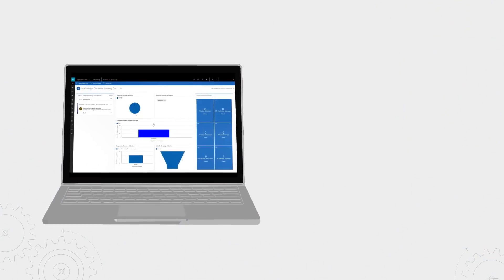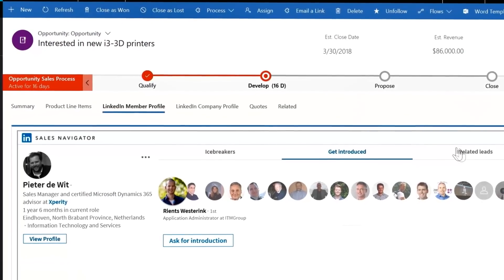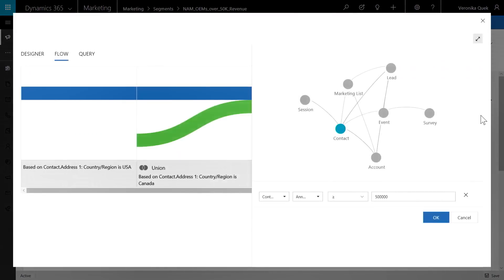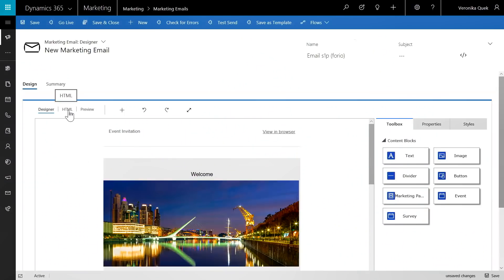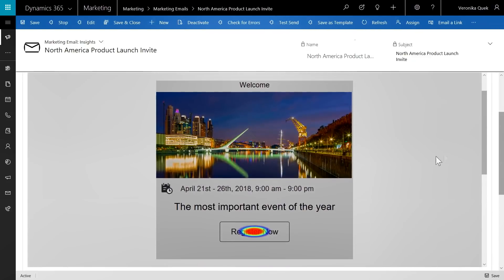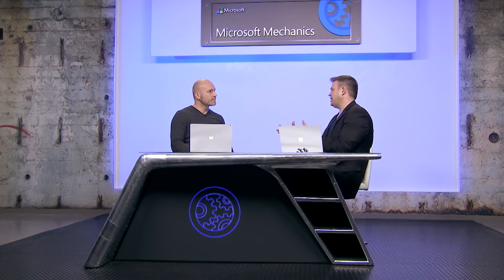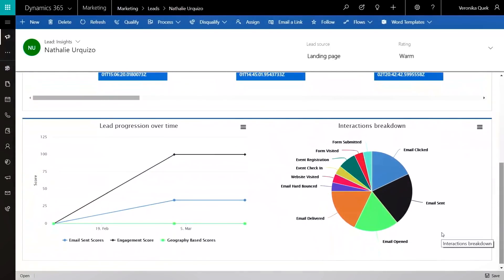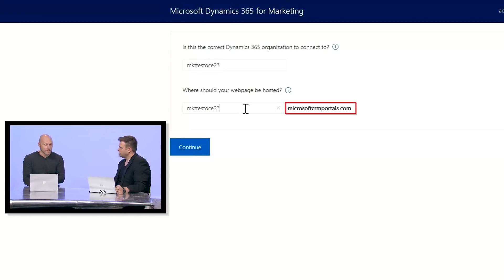Introducing Dynamics 365 for Marketing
With Dynamics 365 for Marketing, now generally available,  Eric Boocock from the Dynamics 365 team takes us through its demos and features. You'll see how to build marketing workflows to identify prospects and deliver targeted experiences, spanning the automation of email communication outreach, built-in tools for event management, and insights across all marketing activities.

Links mentioned in this show.
Highlights of the spring 2018 release on the Business Applications Virtual Launch Event